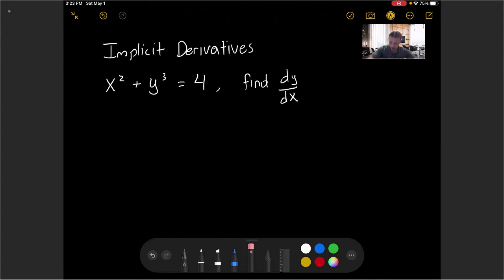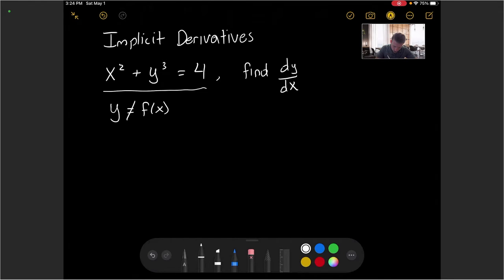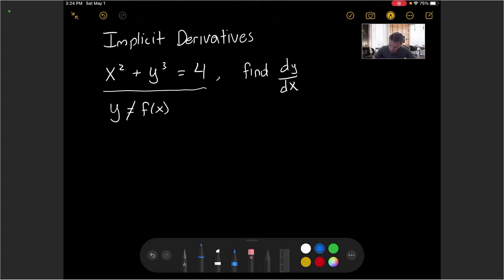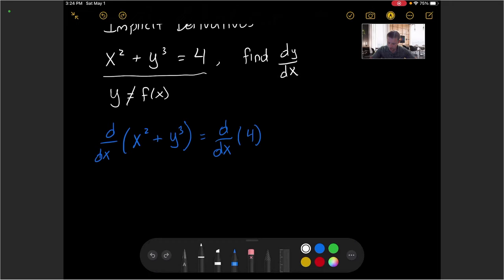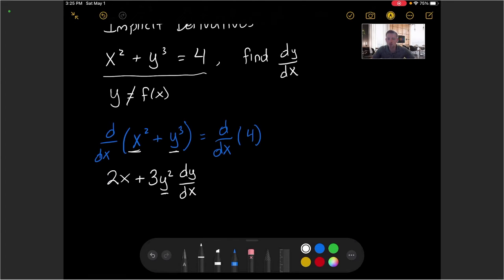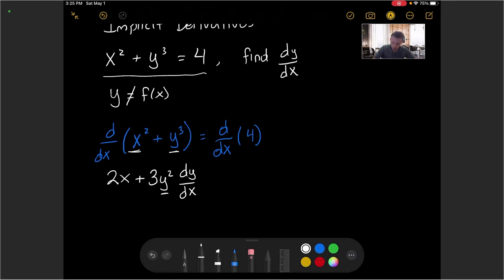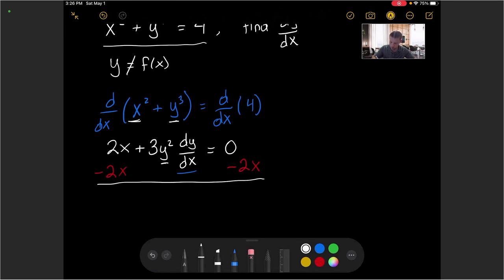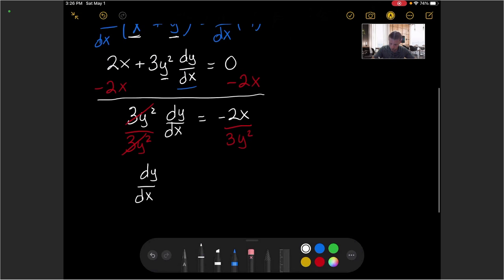Implicit Derivatives Ex 1